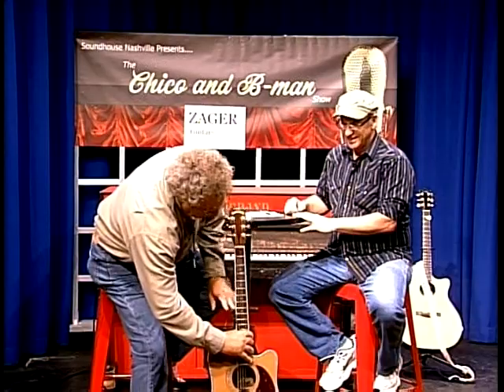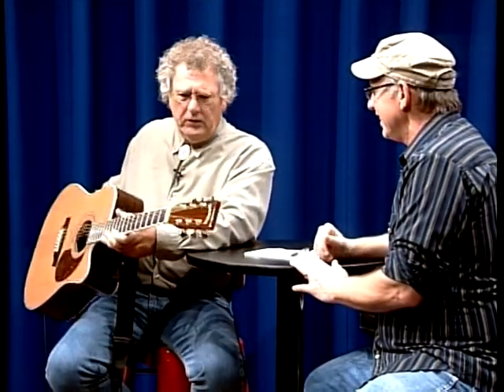3109 051 ChicoandBmanShow Ep 51 Ep 51 Happy Zager Day Kim Parent Marcia Ramirez Rob Harris